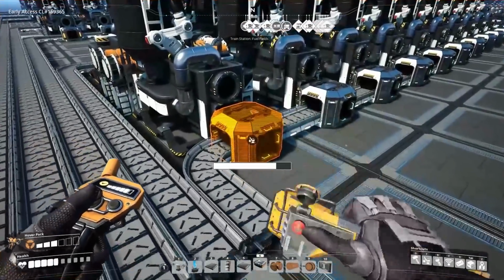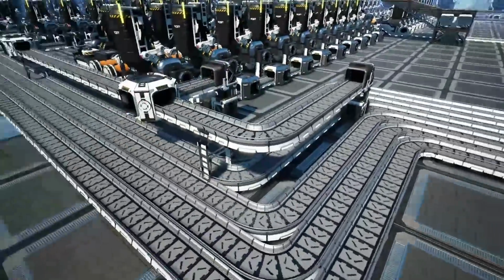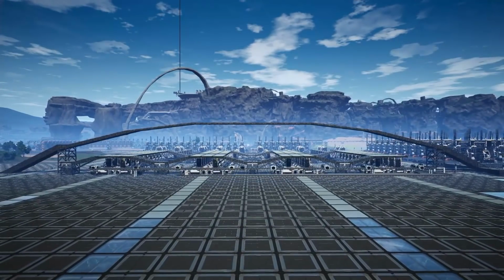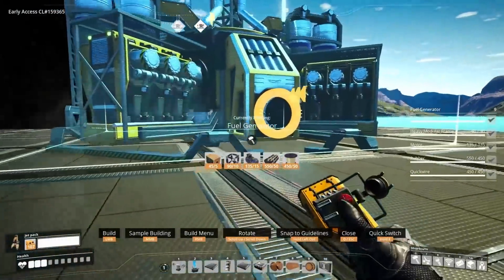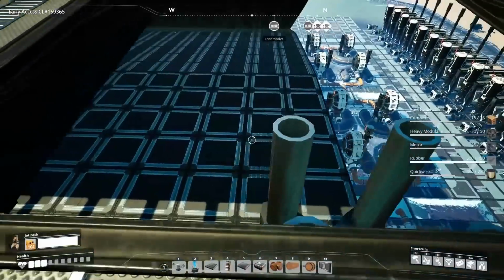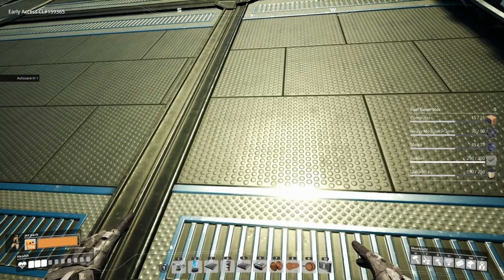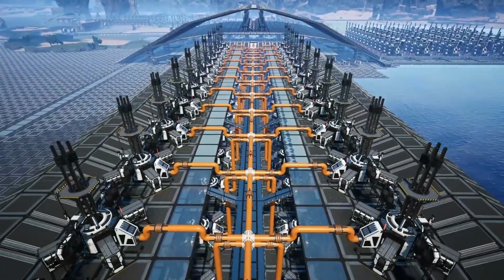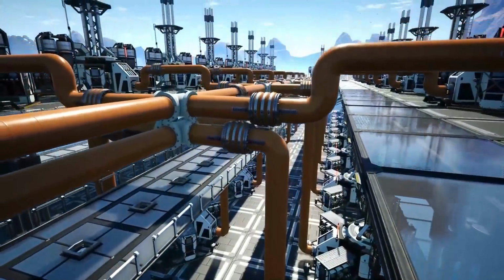The Fuel Plant Design | Satisfactory Lets Play Ep.37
Today in our satisfactory lets play, we're designing the fuel plant.

Today we're looking at how we can design a fuel generator plant, unfortunately we have a total of 390 fuel generators to place and this is just the start with 60 placed down!
This is part of our Megafactory let's play series for Update 4. Which follows the livestreams from the week previous! If you want to join in all our live action, be sure to hit the link to my twitch below!

Lets Socialise!

Live Content Schedule: (GMT - 2021)
► Mon: -
► Tue: -
► Wed: Satisfactory New Start (10am Twitch)
► Thu: -
► Fri: Satisfactory Update 5  Let's Play Stream (6pm Twitch)
► Sat: Satisfactory (6pm Twitch)
► Sun: -

About: Satisfactory